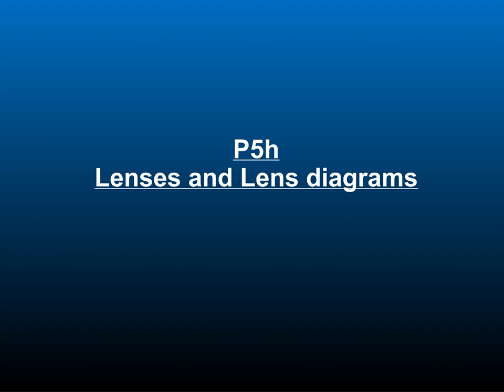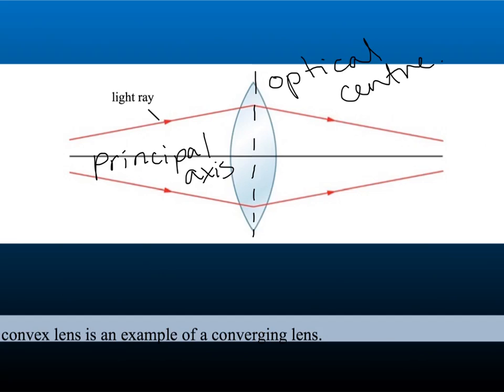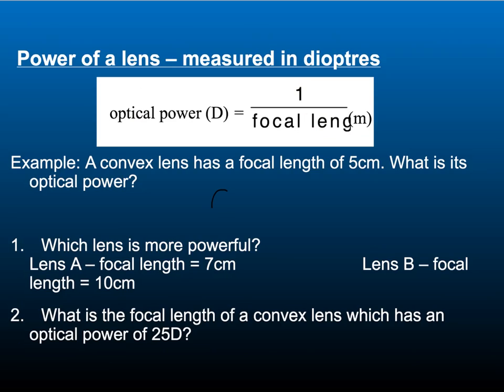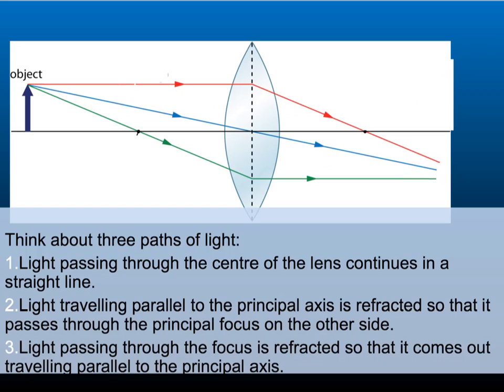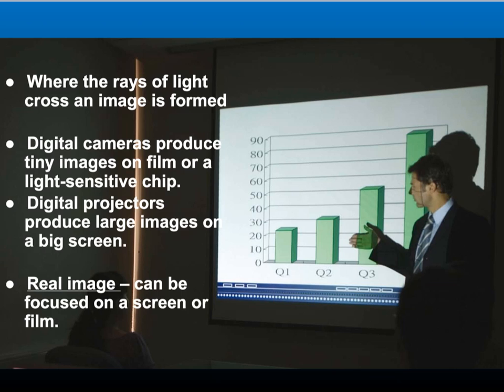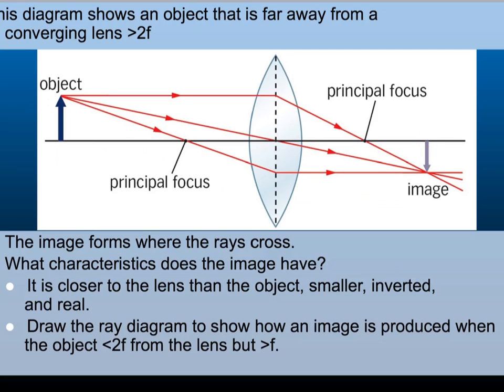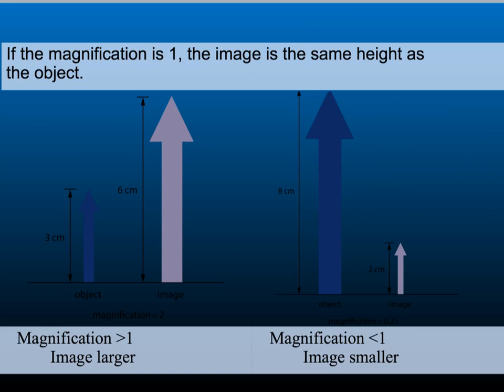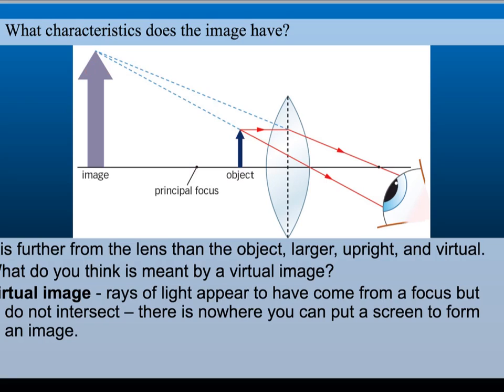P5h Lenses and lens diagrams